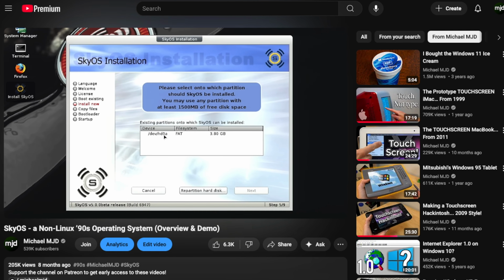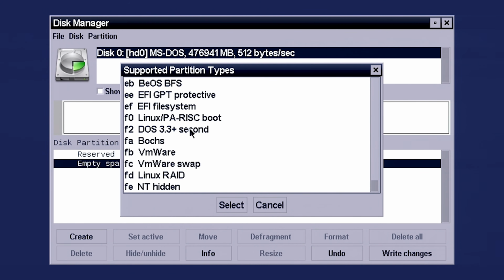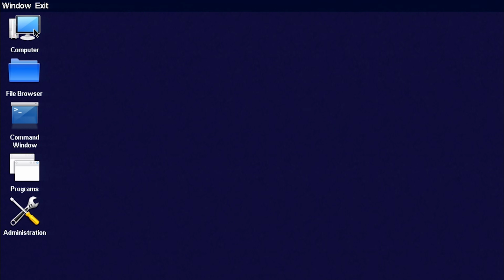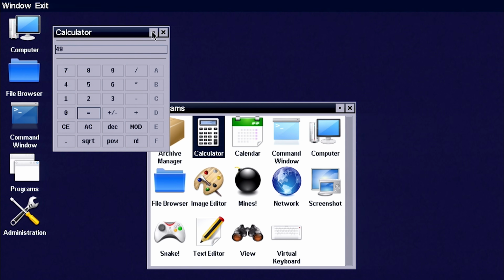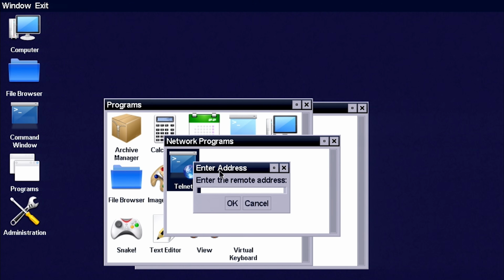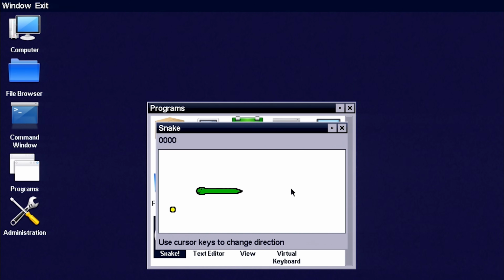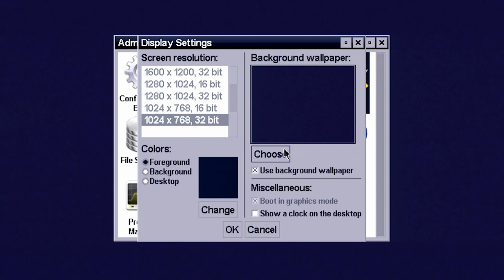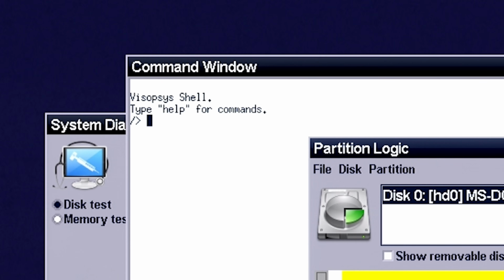Visopsys - Exploring Another Non-Linux OS!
Today we're checking out another operating system written from scratch by a single developer. It's called Visopsys - and it's an open-source, non-Linux-based OS that's been around since the early 2000s!

● Chapters
00:00 - Setting the scene...
00:20 - Intro & Overview
01:43 - Problems arise (already)
03:36 - Installation attempt
07:36 - Interface
09:27 - Applications
16:15 - Will it recognize floppy and USB drives?
19:39 - Some more applications
21:25 - Administration & Settings
26:08 - Partition Logic (brief) Demo
27:36 - Outro